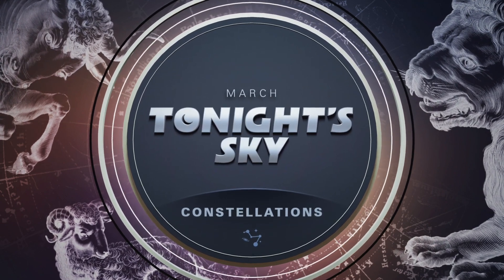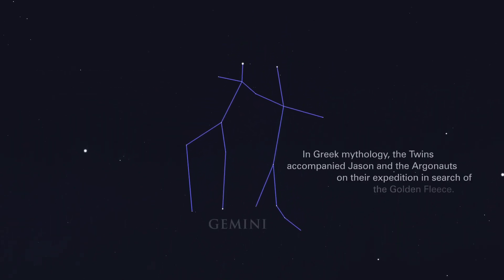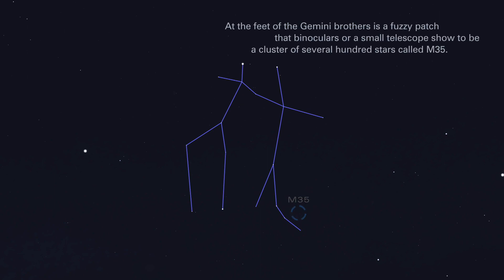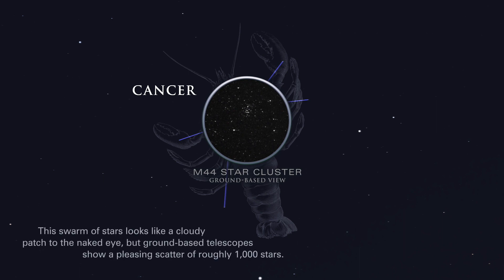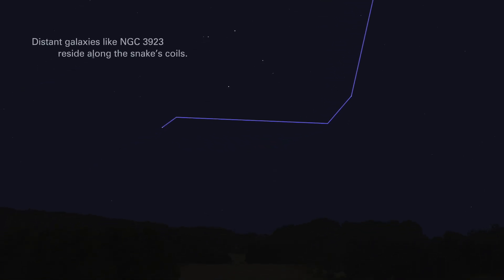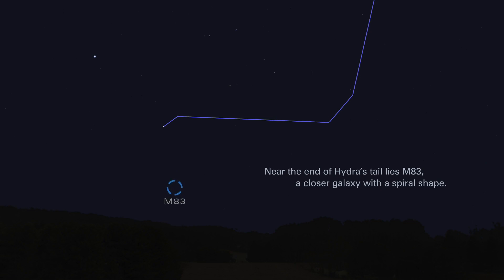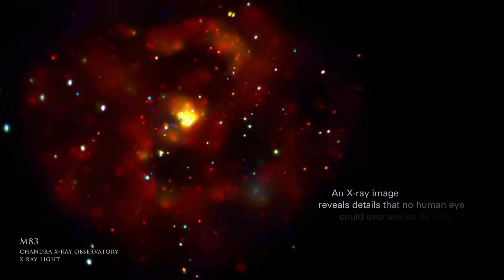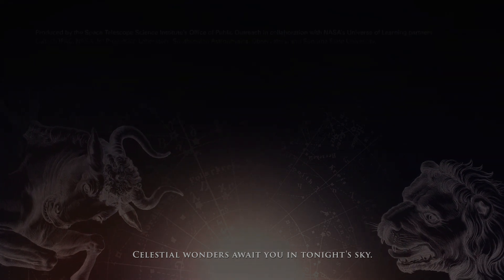Tonight's Sky: March (2023)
In March, the stars of spring lie eastward: Look for the constellations Gemini and Cancer to spot interesting celestial features like star clusters M35 and the Beehive Cluster, and NGC 3923, an oblong elliptical galaxy with an interesting ripple pattern. Keep watching for space-based views of the galaxies.

“Tonight’s Sky” is a monthly video of constellations you can observe in the night sky. This is a recurring show, and you can find more episodes—and other astronomy videos